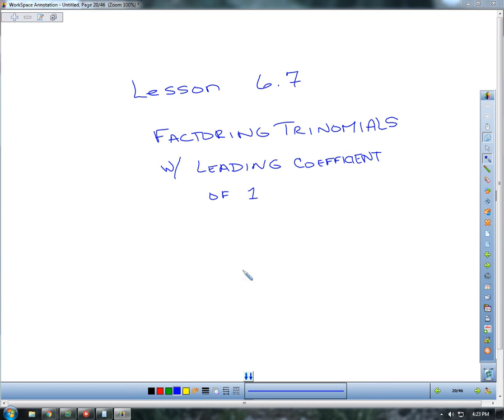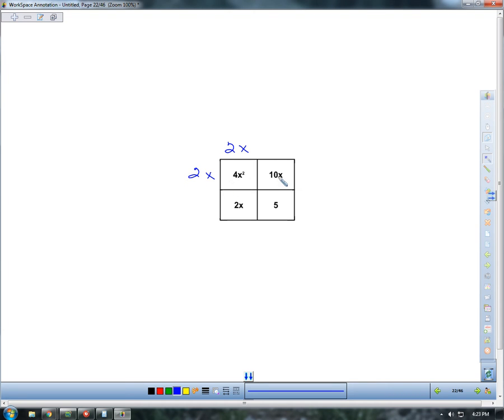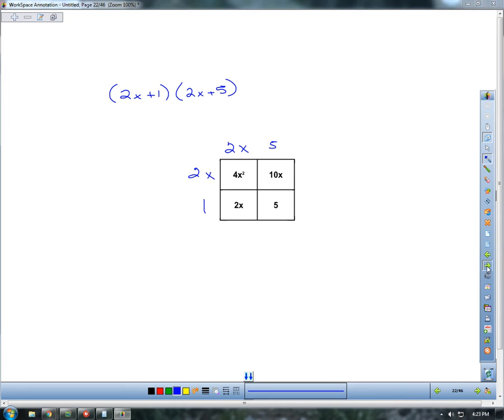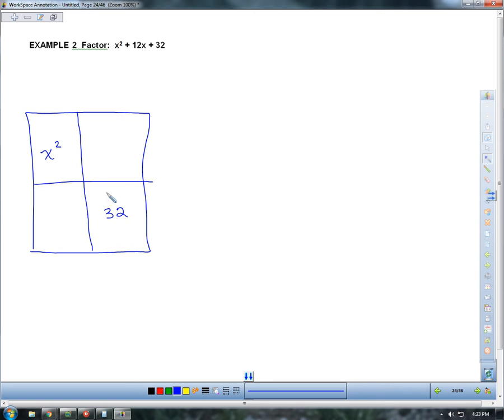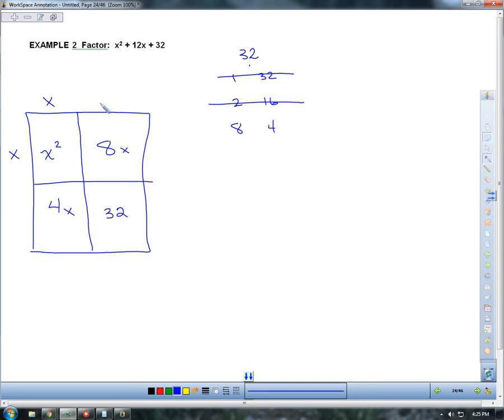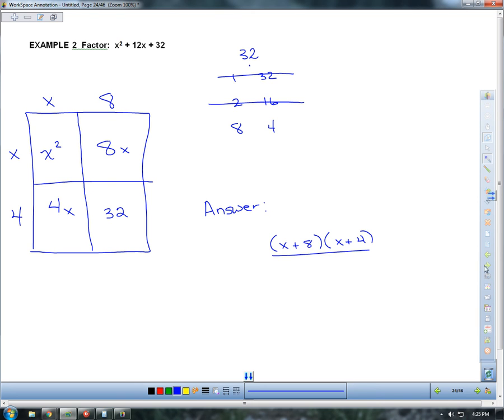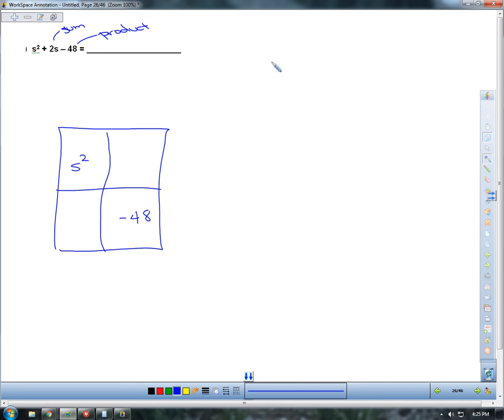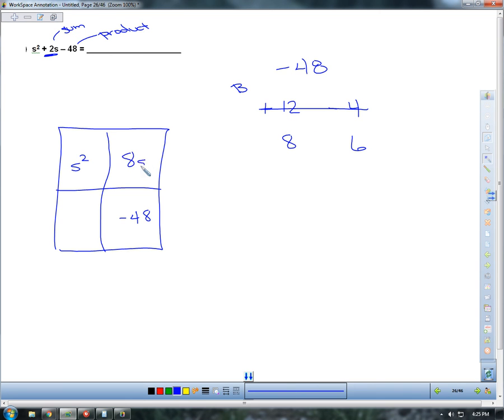alg 1 lesson 6.7 Factoring Trinomials with a Coefficient of 1